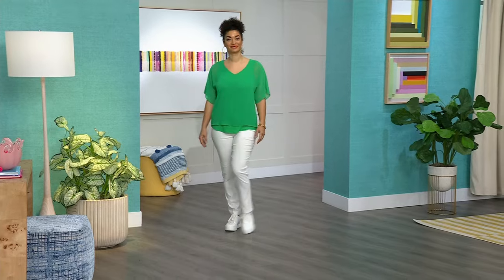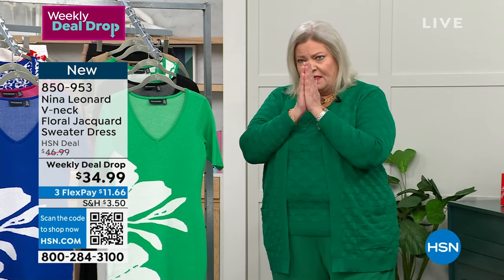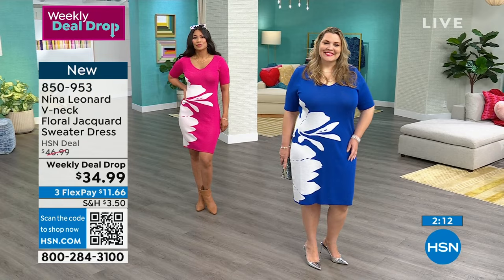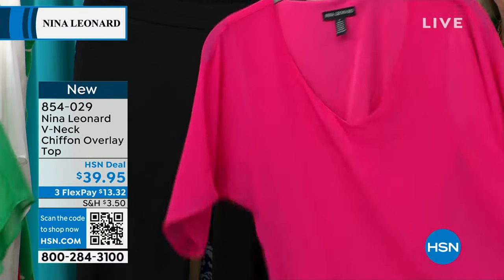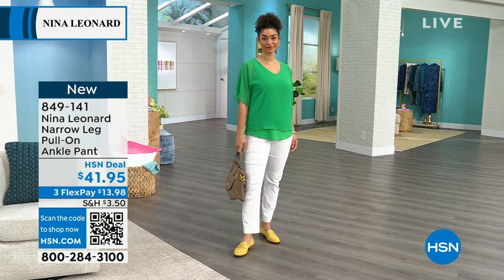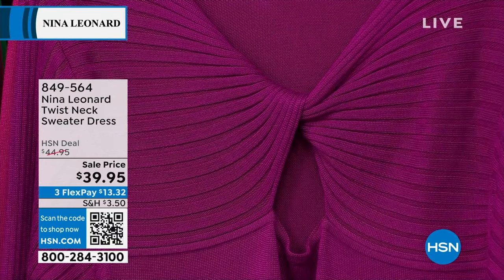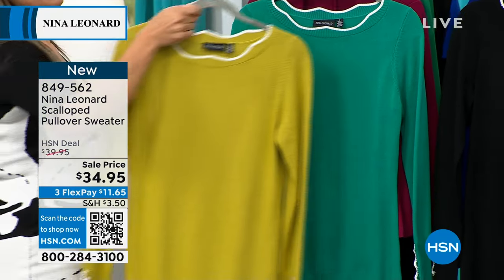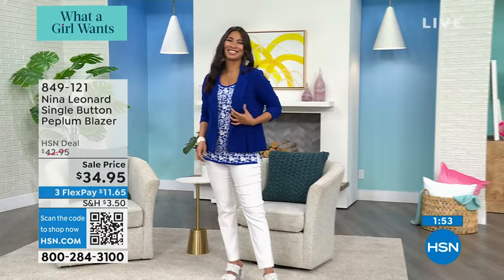HSN | AT Home 02.13.2024 - 09 AM